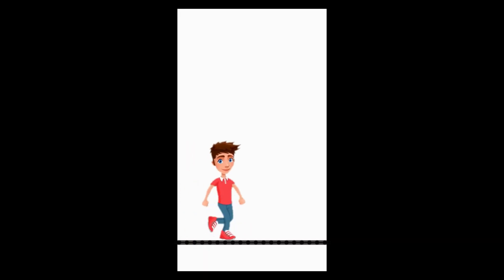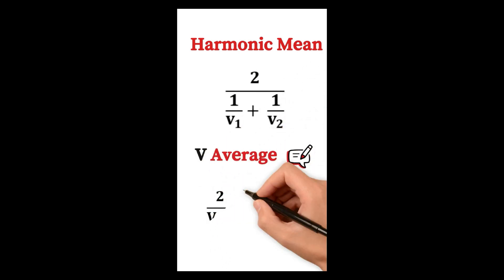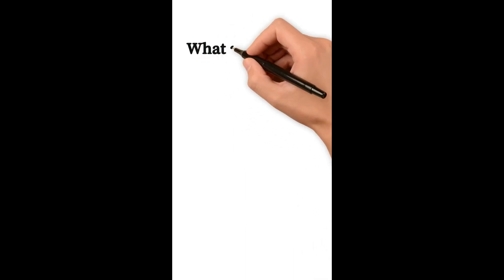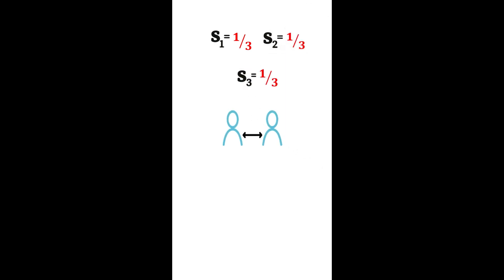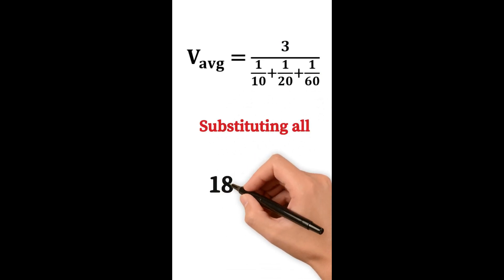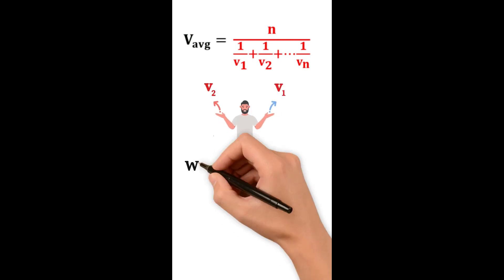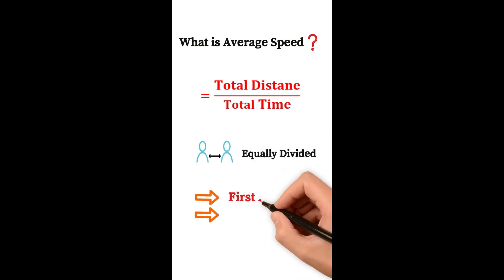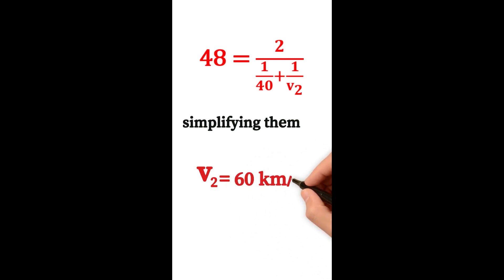🚀 Learn with CE - NEET/JEE - FAC - Physics Problems Compilation - Speed and Velocity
Physics can be a bit confusing, not because of the NEET/JEE Syllabus, but due to the merger of complex concepts and problems.

Competitive Edge Academy, an initiative of FAC (Frequently Asked Concepts), believes in dedicating 20% of your effort to understanding these FAC concepts for your NEET/JEE exams, yielding 80% of results.

In this 5-shorts compilation, Miss Physics breaks down the 5 most important physics problems related to speed and velocity, making them not only easy to understand but also creatively engaging. 🎥🔍

What You'll Discover:

1️⃣ Problem Breakdown: Watch as Miss Physics simplifies complex problems, providing step-by-step explanations applicable to your NEET/JEE preparation.
2️⃣ Real-world Applications: See how the speed and velocity concepts extend beyond textbooks, connecting with the world around us. It's not just about exams; it's about understanding the physics of our daily lives.
3️⃣ NEET & JEE Mastery: These problems aren't just theoretical; they are handpicked to enhance your exam prep.

Why do you need to watch this?

It’s a basic rule in NEET/JEE Exams that you should complete an MCQ-based question in a minute, so to solve this, you need the same 1-minute strategy to do that. So you will know that following this 1-minute rule is such an easy task for you in your exams. ⏰📚
Miss Physics is here to motivate, educate, and inspire you on your path to mastering physics! 🌟📖

Timecodes:
0:00 - Introduction
0:05 - Problem 01 and Solution
0:50 - Problem 02 and Solution
1:42 - Problem 03 and Solution
2:39 - Problem 04 and Solution
3:26 - Problem 05 and Solution

Credits:

Low, Medium and High Risk Gauge Level Free Vector - by Vecteezy
A bearded man spreading outstretched arms trying to choose right or left direction choosing concept vector flat design - artalex - by freepik
Vector child who has a question with a question mark - childrensillustration - by freepik
Background image - Soni Tone - YouTube new English ringtone 2023 | Hollywood ringtone | attitude ringtone | joker ringtone | lost soul down
Color speedometer icon set of colorful speedo vector illustration on white background flat collection of tachometers 10 - ihorastakhov1996 - by Freepik
Free vector flat illustration of person shrugging - by Freepik
🌐📝 Want extra help with Competitive Exam preparation? Join Competitive Edge Academy!